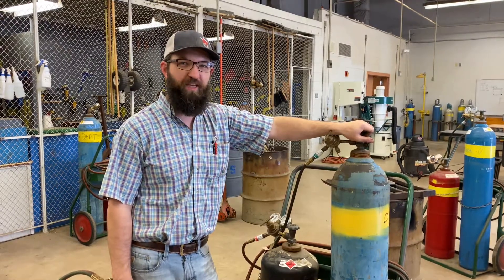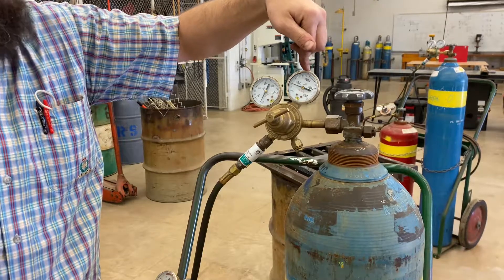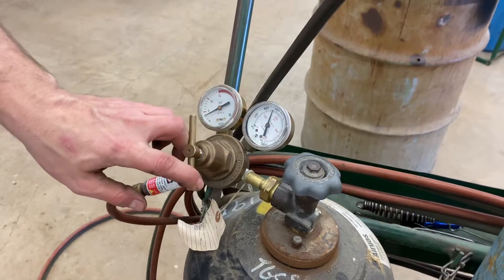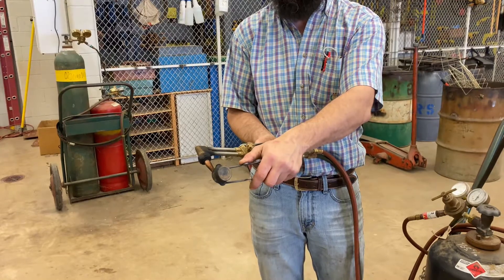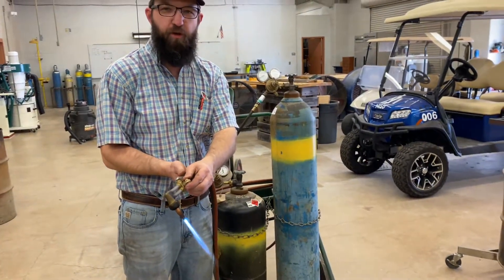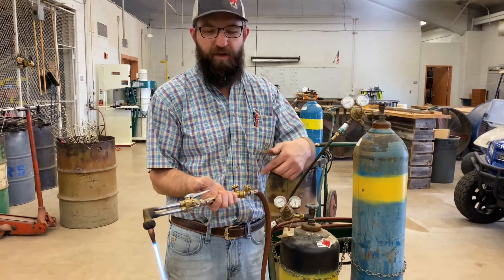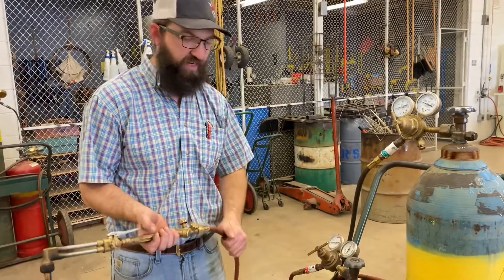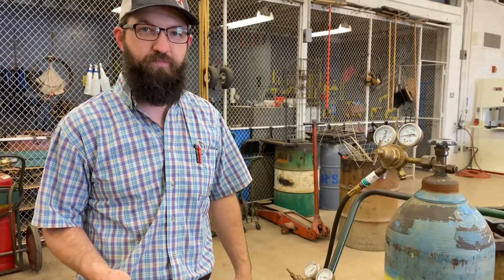Oxy-Acetylene: Turn On and Shut Down w/ Mr. McFarland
Turn on and shut down procedures for oxy-acetylene cutting.